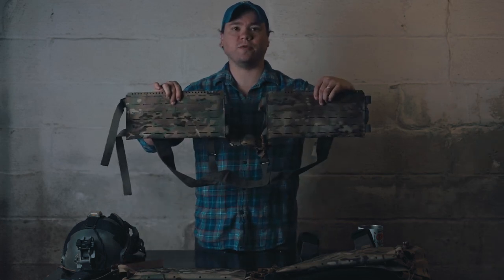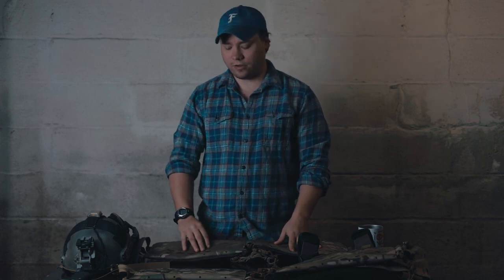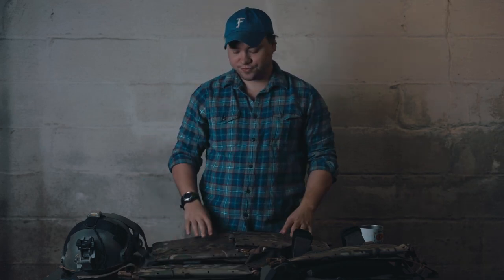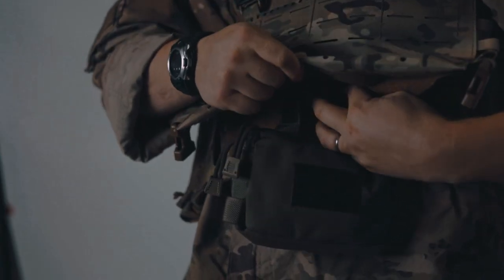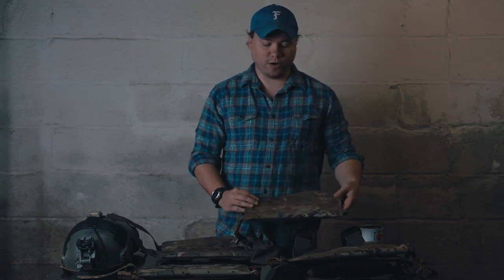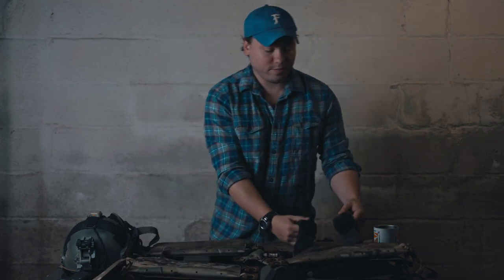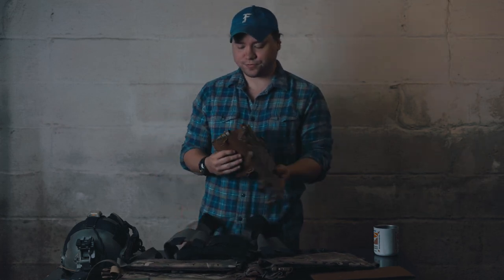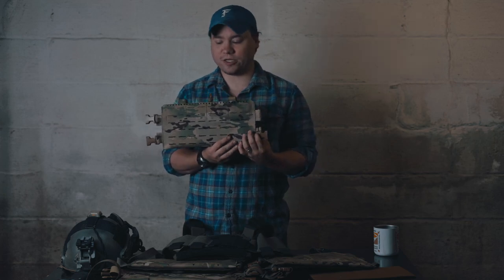Teardown Systems SnR Rig Overview Video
A quick look at our Sustainment and Reconnaissance Rig, easily one of the most versatile Rigs on the market. A Split rig, Placard,  LBE, or 2 standalone Chest rigs in one. Now available at TeardownSystems.com